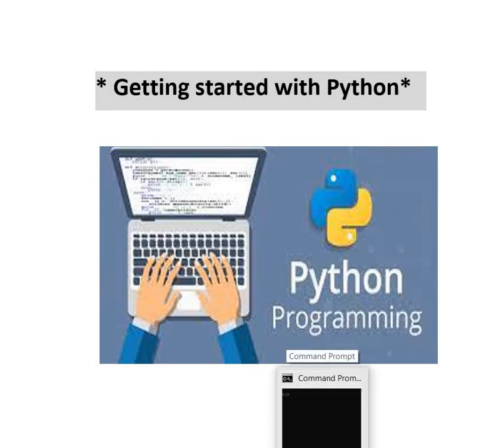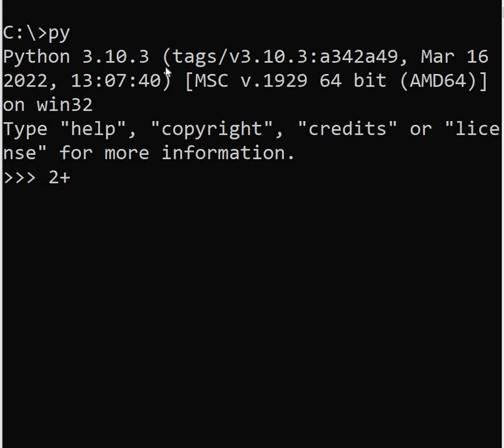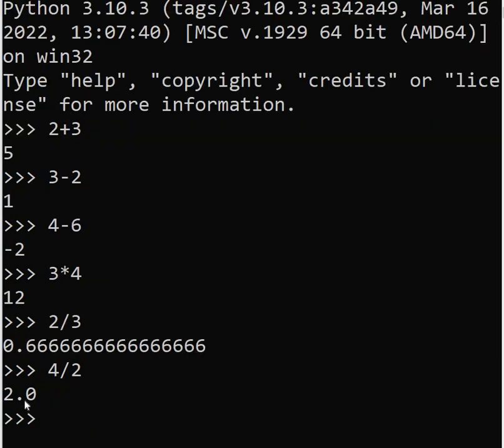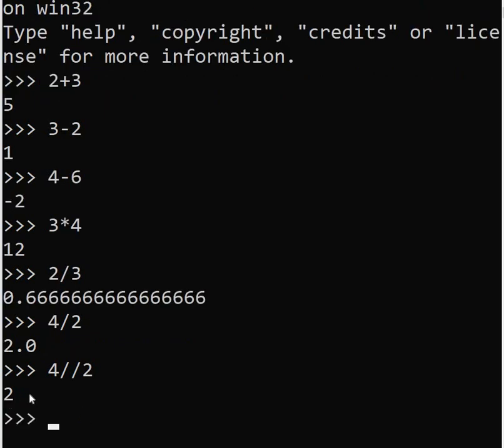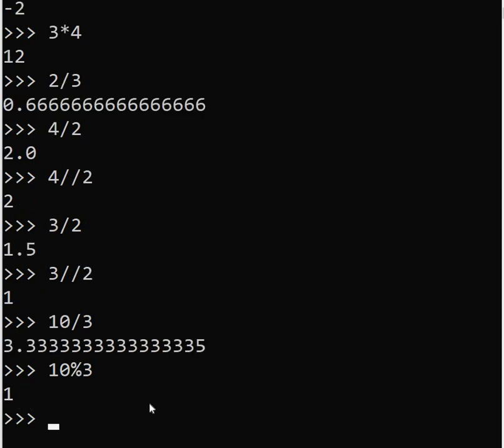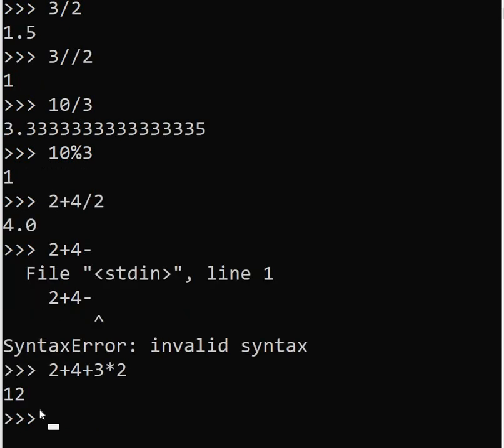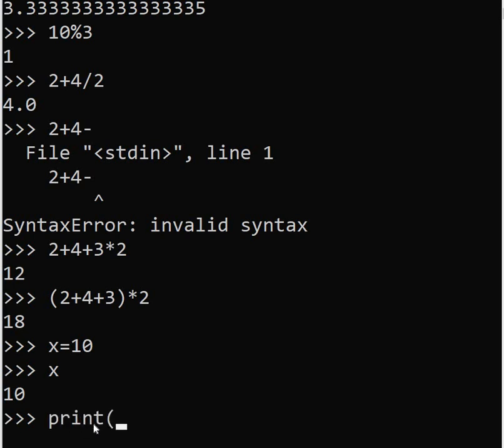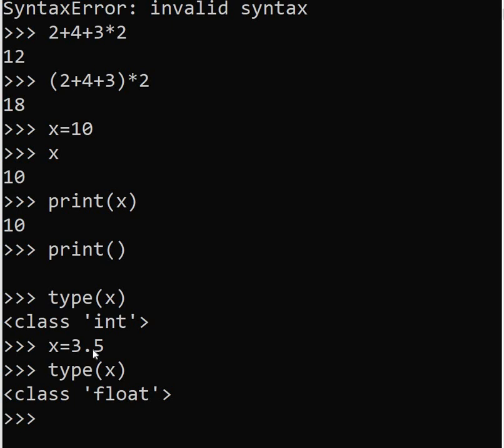#2 Python Tutorial \\Getting start with Python\mathematical opearation in python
This video explains about how to start with python command .performing addition,subtraction,multiplication,modulo,basic tips in python...

keep watching .